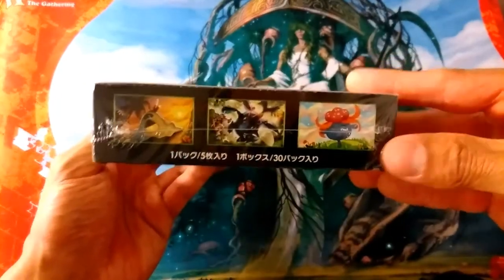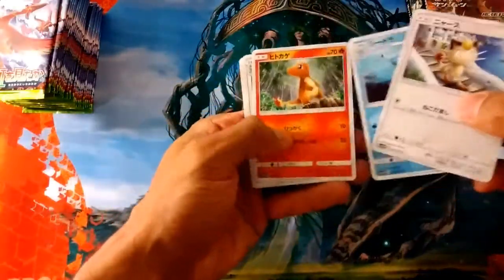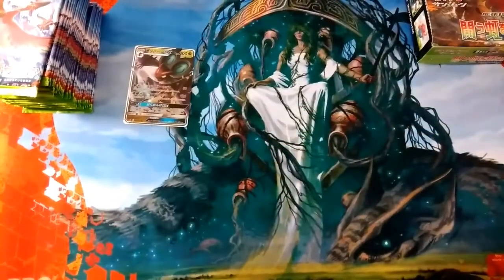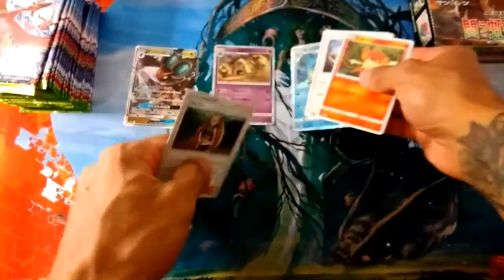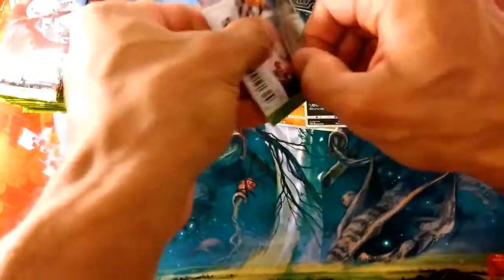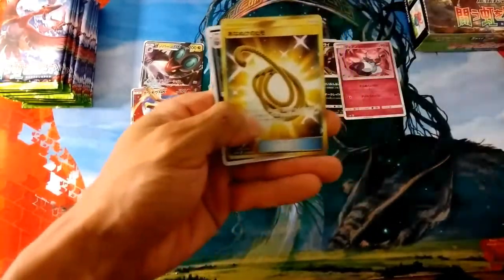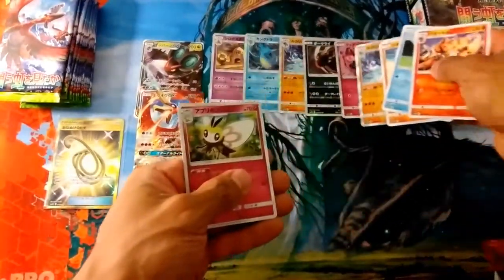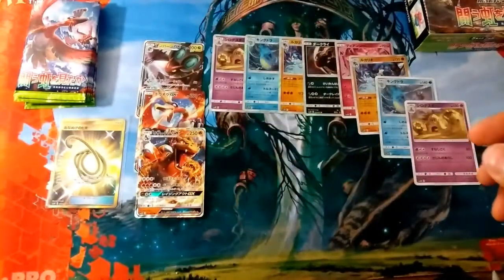Pokémon Sun & Moon "To Have Seen The Battle Rainbow" Booster Box Opening! (Japanese Burning Shadows)